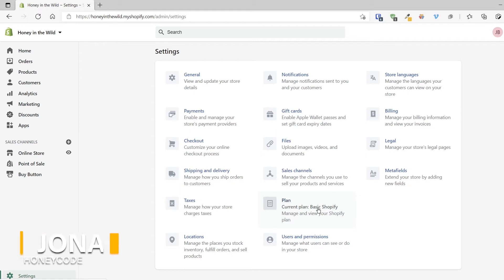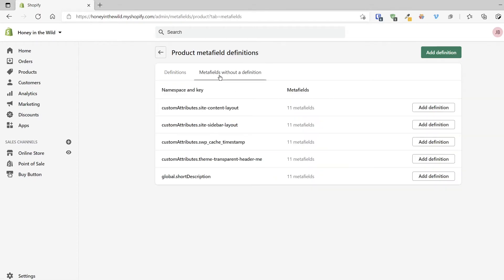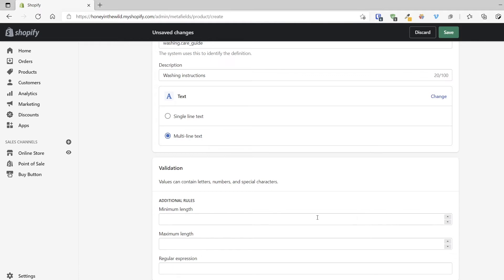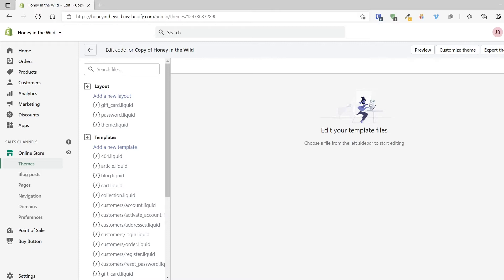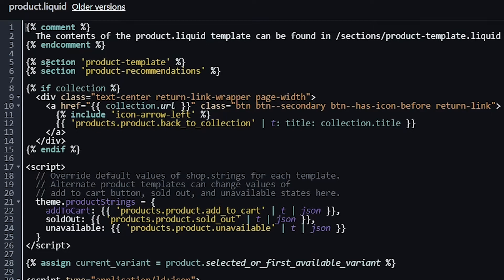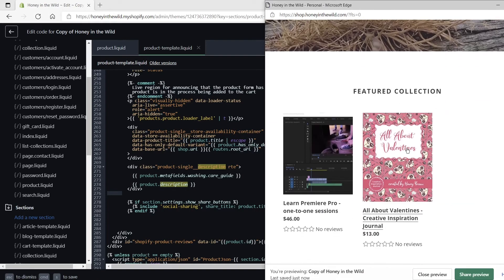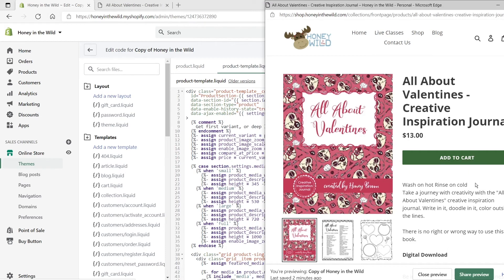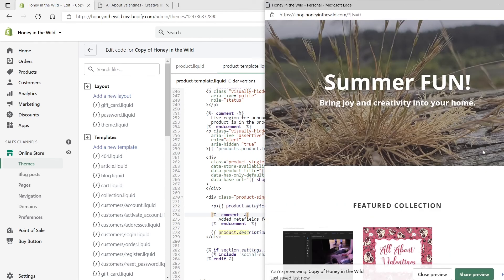Using the Multi-line Text Metafield in a Shopify Theme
In this video I walkthrough creating and displaying a metafield in a Shopify Theme. This does not cover the new 2.0 themes.

Chapters
0:00 intro
0:48 code disclaimer
1:24 creating a product metafield
5:37 noting metafield namespace and key
6:10 duplicating the theme
7:30 edit theme code
8:00 add code to product description
11:20 preview code change
12:00 add test data
12:30 preview theme
13:40 formatting the code
14:15 add a comment
15:30 debug if you get an error
16:30 one possible issue
17:30 wrap-up